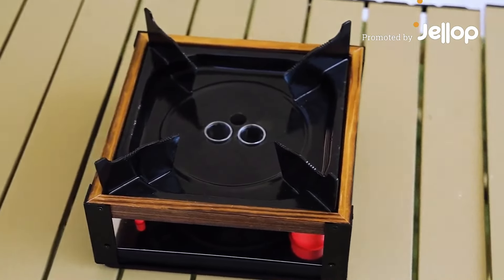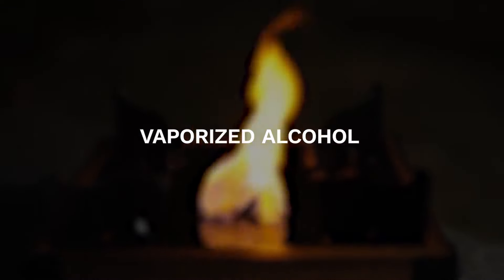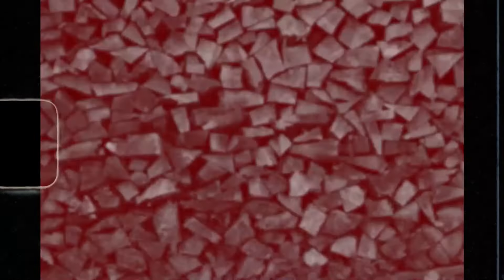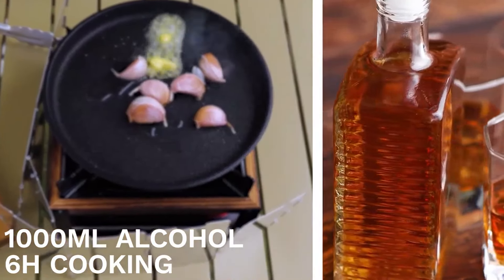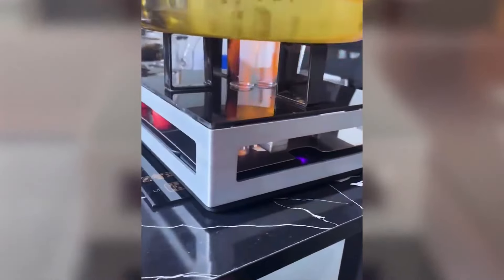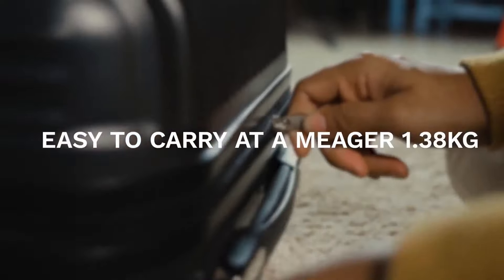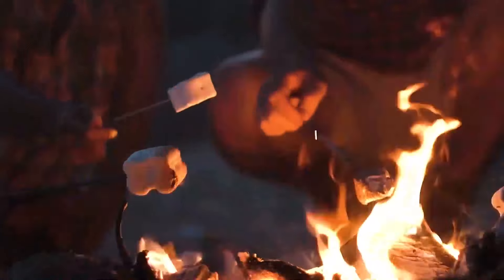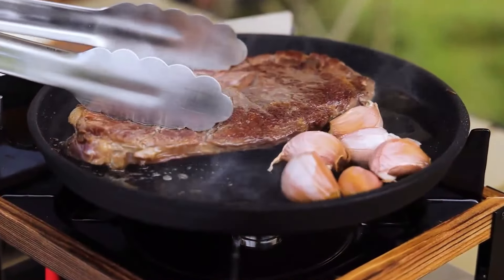Now on Kickstarter: Orcamp Stove: Not Just An Alcohol Stove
OrCamp Stove: Not Just An Alcohol Stove
Ultrasound Nano-Atomized stove for easier outdoor cooking. Triple the Power, Half the Fuel.